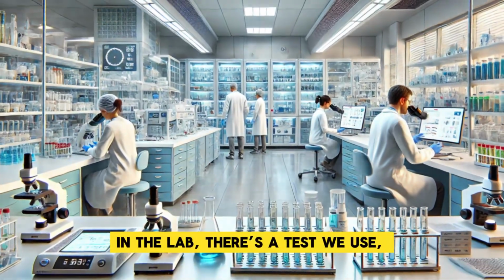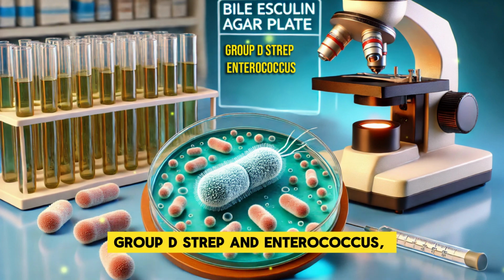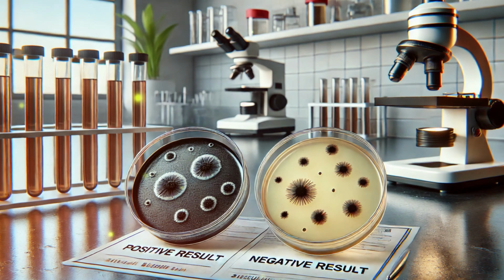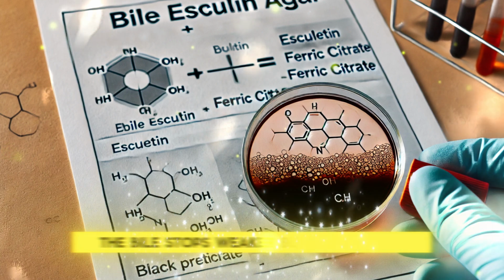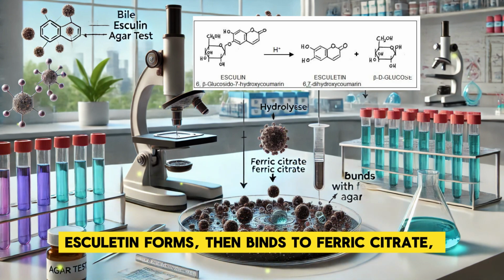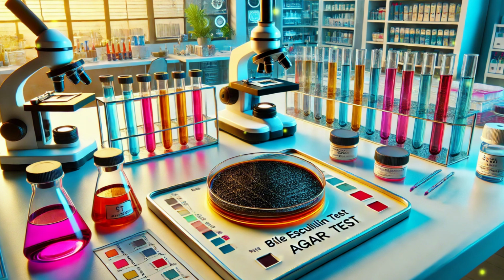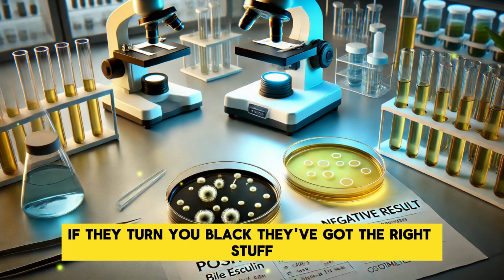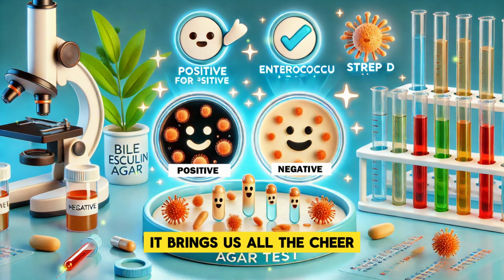Bile Esculin Test Song 🎼 | Fun Way To Learn 😍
🧪✨ Dive into the world of microbiology with this catchy and educational song about the Bile Esculin Test! 🎶 Perfect for laboratory students and scientists looking for an engaging way to remember the test’s purpose, principle, and procedure. 🚀

Lyrics

In the lab, there’s a test we use, oh yes, it’s quite the deal,
To spot the bugs that love the bile, it’s called the Bile Esculin!
We’re searching for the microbes that can hydrolyze so well,
Group D Strep and Enterococcus, they do this we can tell!

(Chorus)
Bile Esculin Agar, what do you do?
You turn black if the bugs break esculin too!
With bile in the mix, they must be tough,
If they turn you black, they’ve got the right stuff!

(Verse 2)
Now here's the purpose you should know, it’s not that hard to see,
We test for bile tolerance and hydrolysis of esculin, you see!
The bile stops weaker bugs from growing where they’re not meant,
But the ones who handle bile, they break down esculin with intent!

(Verse 3)
The principle is simple, let's break it down for you,
If esculin is hydrolyzed, there’s something cool and new!
Esculetin forms, then binds to ferric citrate,
A black color forms, confirming microbes' fate!

(Bridge)
The procedure’s smooth, just plate and wait,
Inoculate the agar, don’t be late!
Wait 24 to 48 hours, that’s the time,
If it turns black, the test results are prime!

(Outro)
So now you know the test, it’s easy and it’s clear,
For Enterococcus and Strep D, it brings us all the cheer!
The Bile Esculin Agar test, it works, it’s true,
A simple test to help identify the bugs in you!

💬 Share your thoughts or suggest a topic for our next song!